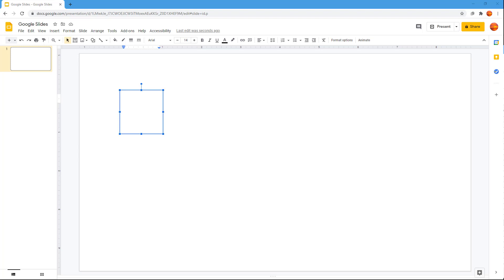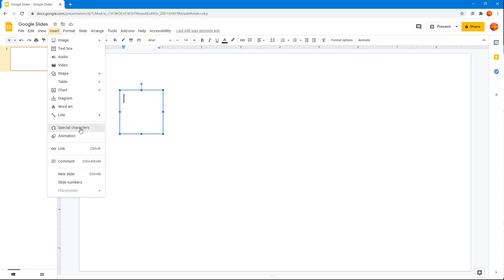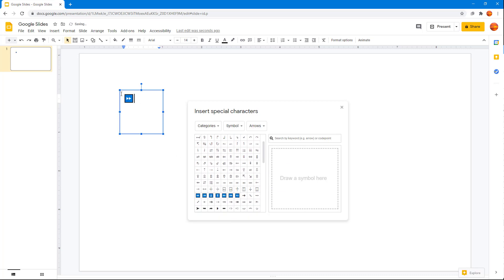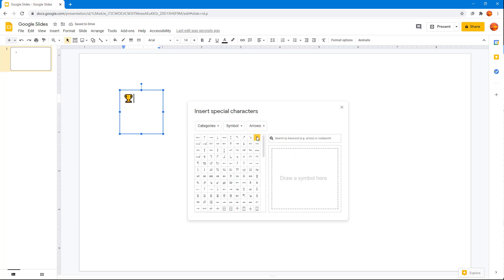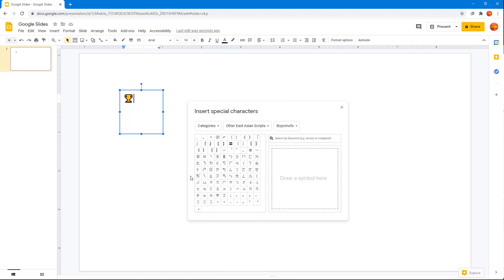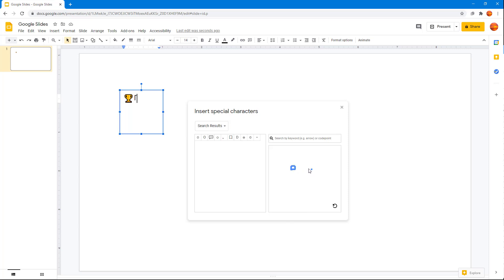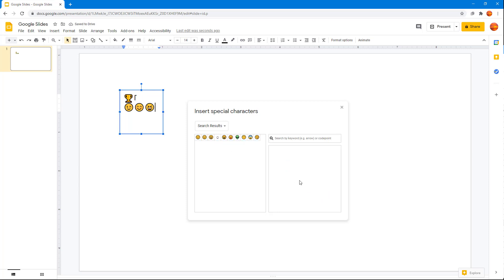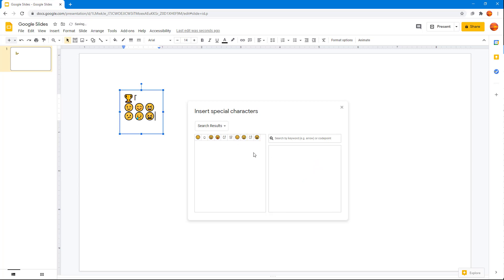Google Slides Tutorial - Lesson 89 - Special Characters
In this tutorial, we will be discussing about Special Characters in Google Slides